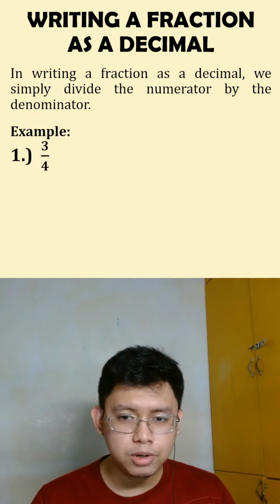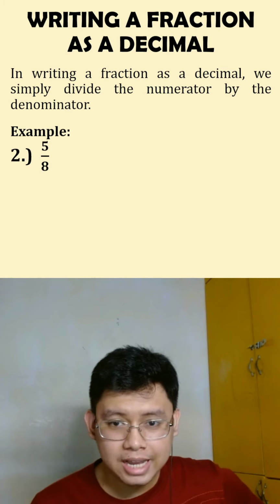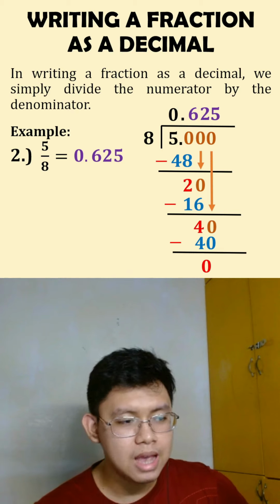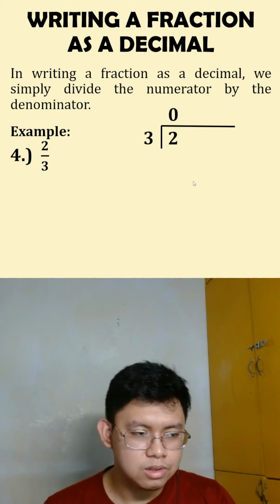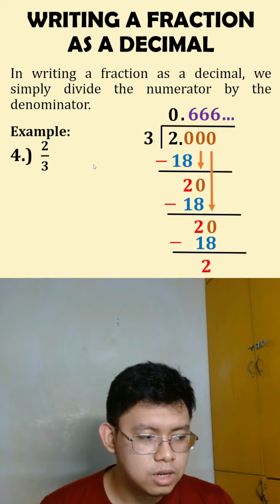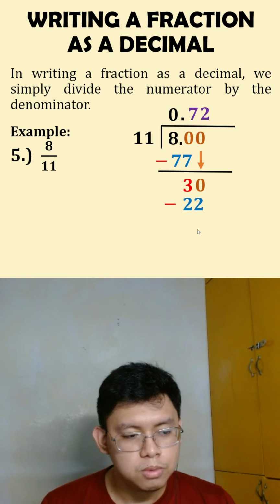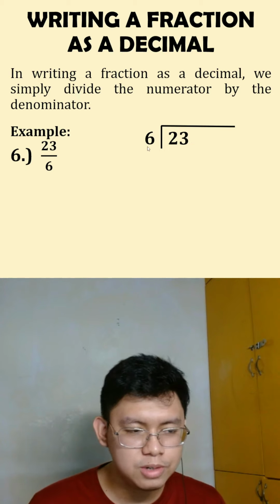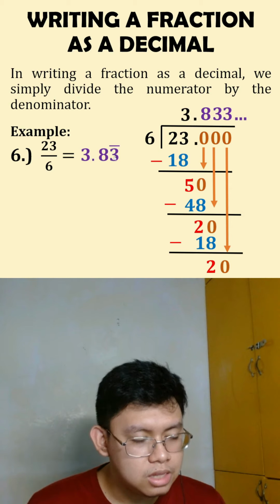Converting Fractions to Decimals [Example 1-6]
In this video, I will teach you to convert fractions to decimals.